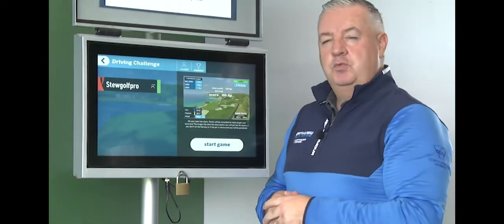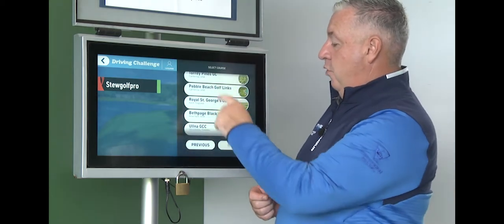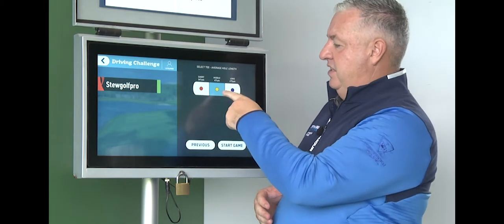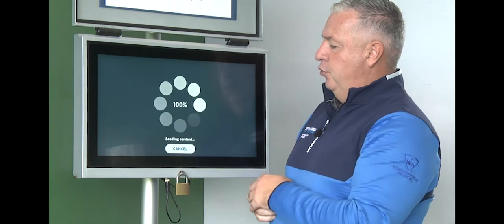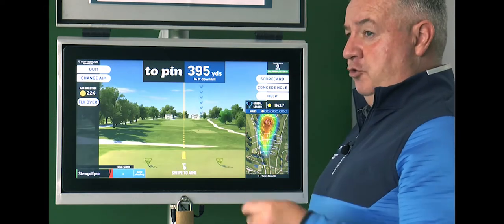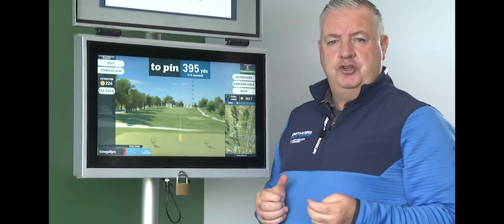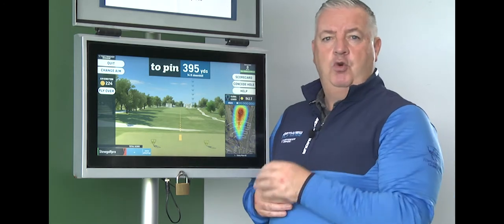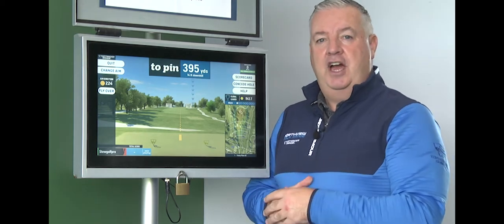Toptracer Driving Challenge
Improve your on course driving here at Forthview Golf Range where power and precision are rewarded in this test of driving prowess.